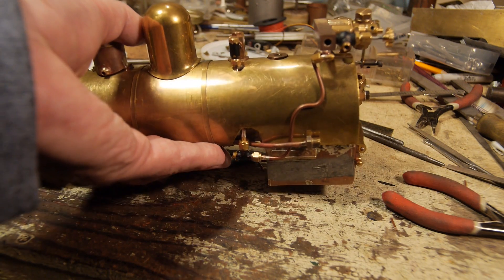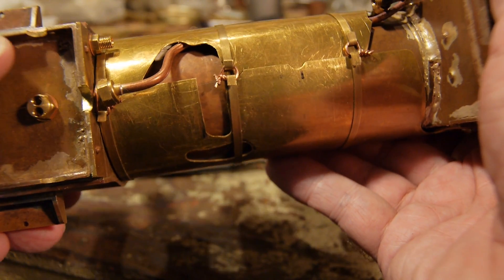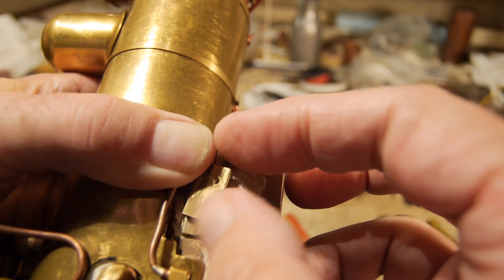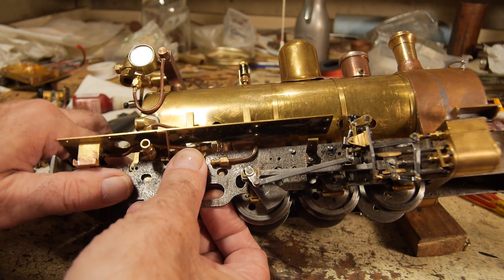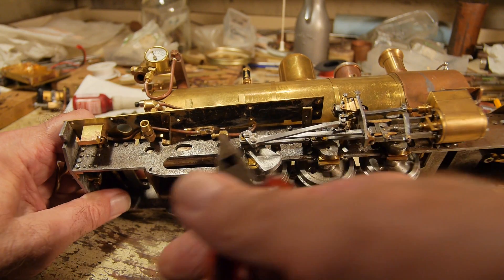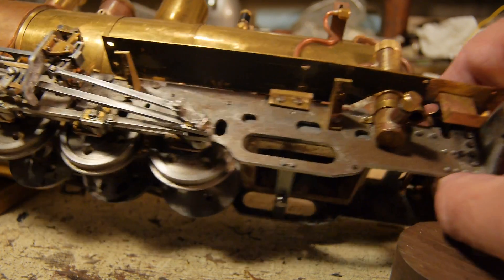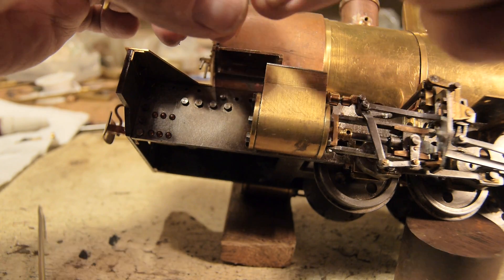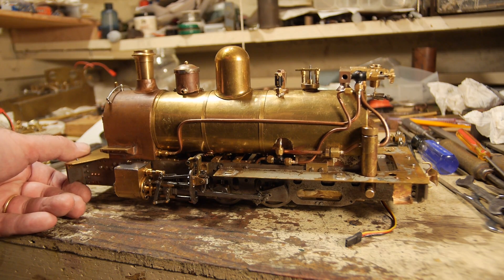'Russell' Live Steam Model Locomotive Part 17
Building a live steam model of 'Russell' running on the Welsh Highland Railway, for my garden Railway and coal fired.  Fixing the the boiler to the chassis.